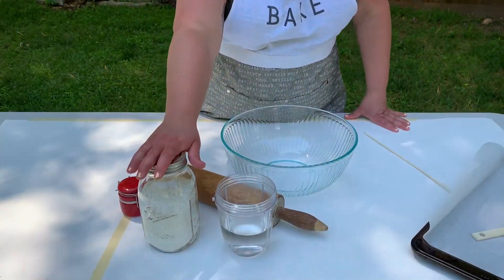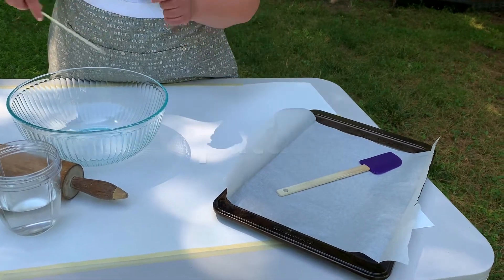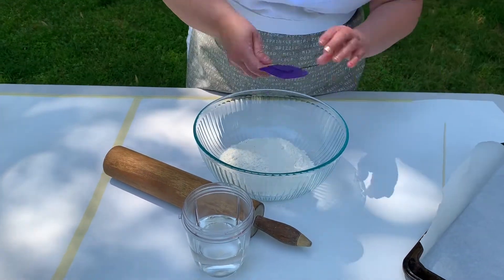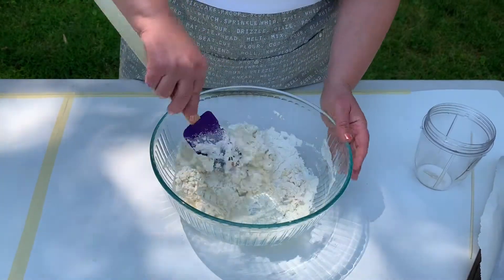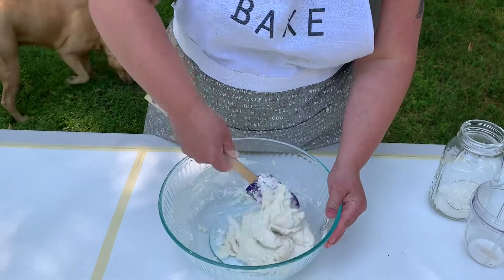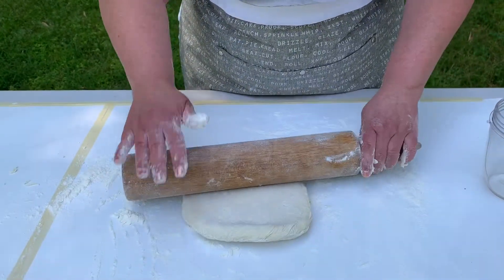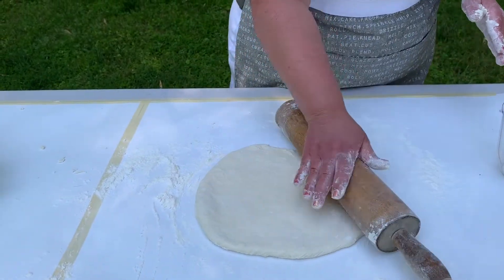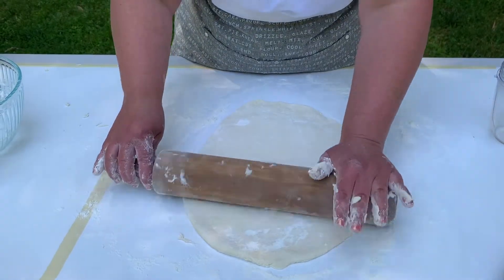Hands On History: Hardtack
Imagine you are a Civil War soldier and had to use a rock to break up the hardened, worm-infested hardtack that was your dinner. Bake up a fresh batch of hardtack with Rachel Goldberg (worms not included) and taste what soldiers and travelers ate in the 1800s.